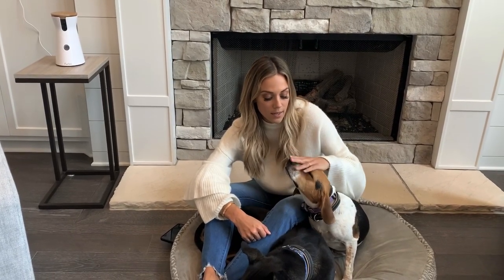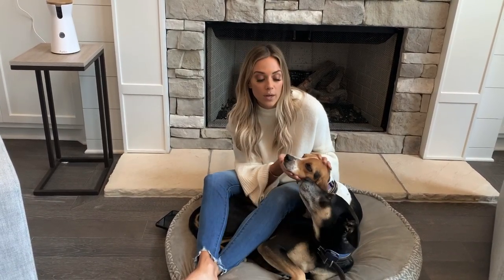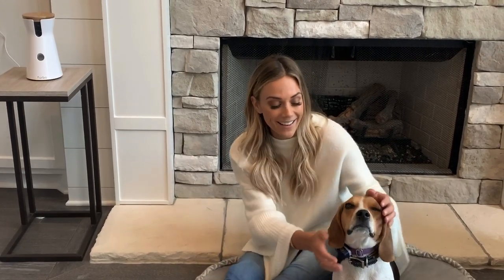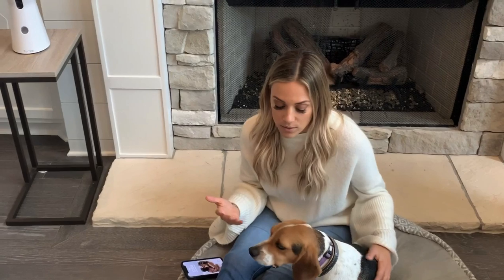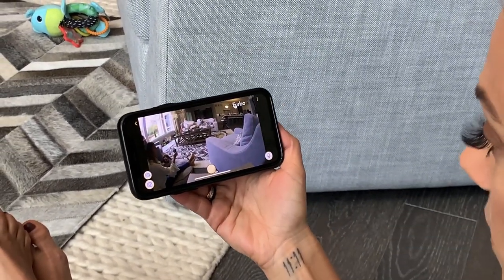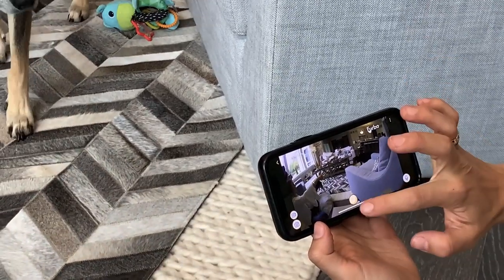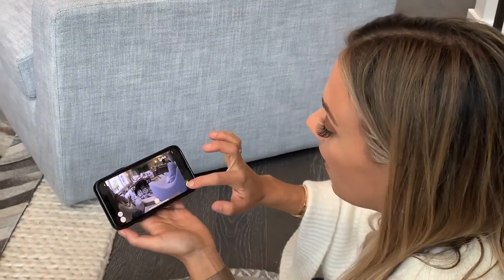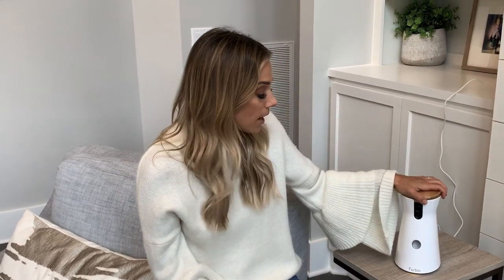Check Out the Furbo Dog Camera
We travel a lot and I worry about our doggies when we are away!  That's why I am so excited about our brand new Furbo Dog Camera.  Not only does this amazing camera, which can be found help you to keep an eye on them when you’re not home, but it also alerts you when they’re barking, gives them treats AND (my favorite part) I can talk to them and tell them to get off the couch!!